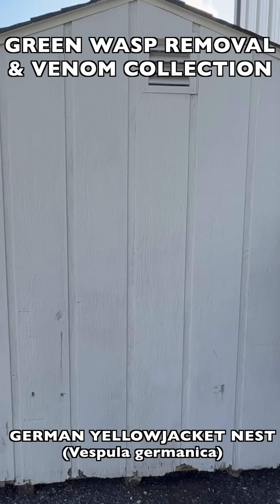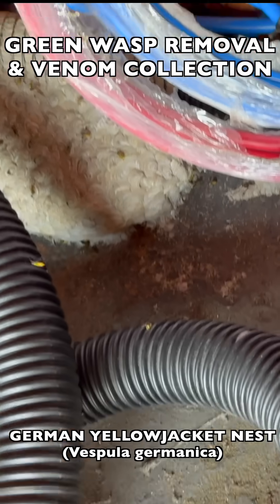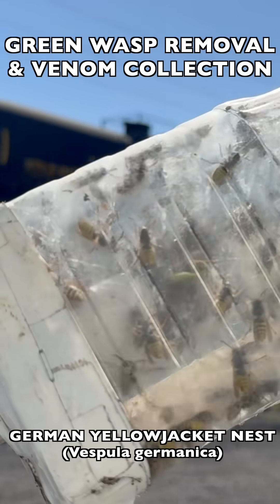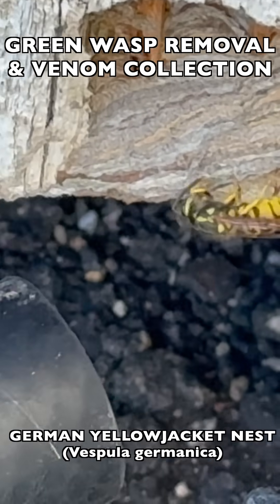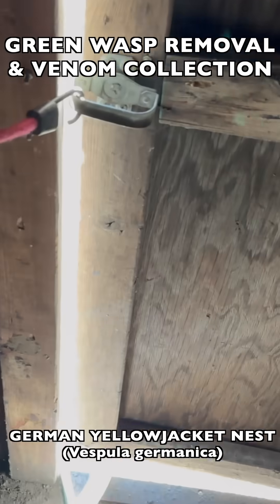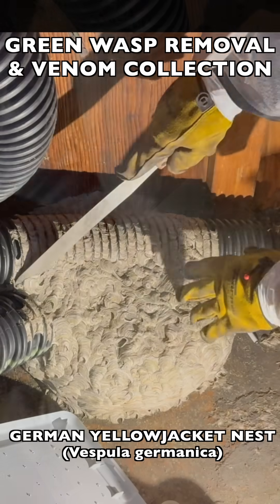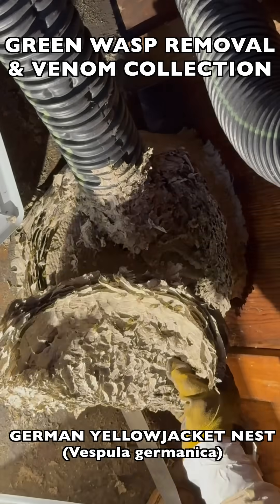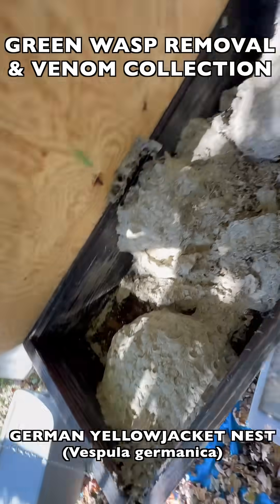GIANT YELLOWJACKET NEST REMOVED FROM SHED! THOUSANDS OF WASPS COLLECTED FOR VENOM IMMUNOTHERAPY!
Welcome to the Green Wasp Removal Youtube Channel!  In this episode, we remove a very large German Yellowjacket nest from a storage shed at a local business.  We collected thousands of adult wasps for Venom Immunotherapy (VIT), then we relocated the brood comb to our vespiary where it was put into an incubation box so the pupae in the nest could hatch out and be collected later for VIT!

Keys: Venom Immunotherapy, Venom Collection, VIT, Baldfaced Hornets, Bald Face Hornet, White Face Hornet, Black Jackets, Dolichovespula maculata, Wasp, Wasps, Wasp Nest Removal, How To Remove Wasp Nest, Hornet, Yellowjacket, Yellow Jacket, Yellowjackets, Paper Wasp, Polistes, Polistes Dominula, Polistes Fuscatus, Polistes exclamans, Guinea Paper Wasp, Northern Paper Wasp, Polistes Metricus, Red Wasps, Brown Wasps, Common Wasps, European Paper Wasp, Invasive Species, Beneficial Species, Green Wasp Removal, How To Kill Wasps, Natural Pest Control, Animal Videos, Baby Animals, Documentary, Entomology, Polistes Metricus, Biological Control Agent, Wasp Stings, Stung, Vespula Germanica, German Yellowjackets, Removing wasp nest without pesticides, natural pest control, non-toxic pest control, removing wasp nest without poison, North Manchester Indiana Pest Control, Wasp Control, Bee Removal, Ground Bees, bee rescue, honey bee hive relocation, Vespula Maculifrons, Vespula Squamosa,  Eastern Yellowjackets, Common Yellowjacket, Southern Yellowjacket, Relocating Wasp Nest, Wasp Nest Relocation, Manchester University Wasp Team, how to mark bees and wasps, marking wasps for research, marking queens, queen marking, identify queens by marking, set up wasp habitat, wasp cage, how to catch wasps, how to capture wasp specimens, wasp research, polistes foundress, parasitoid wasps, ichneumon wasps, parasitic wasps, Blue Mud Dauber Wasp, Chalybion californicum, Sapporo Japan, Japanese Exchange Students,